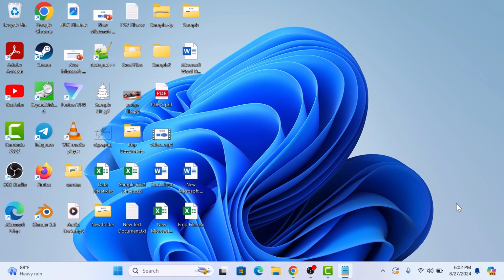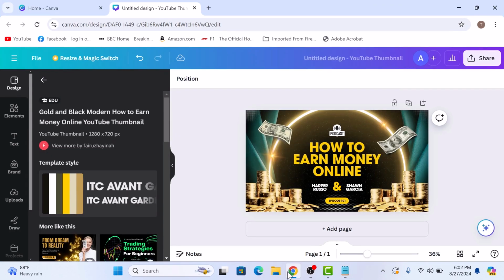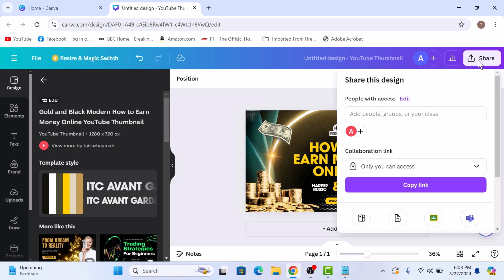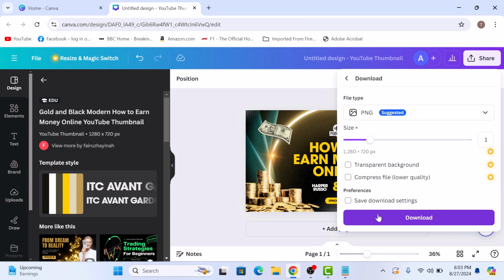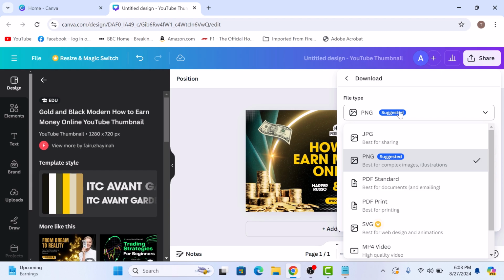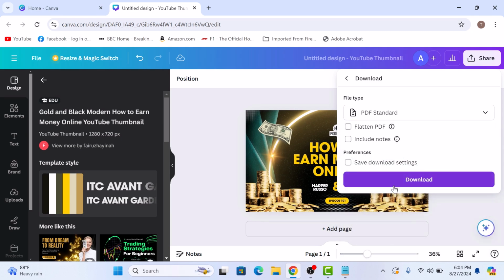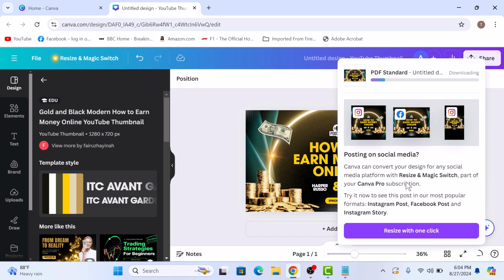How to Save Canva Design as PDF | Canva to PDF 2024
This video guides about how to download canva design as pdf file.

Saving Canva design as a PDF ensures you retain high-quality, print-ready files that are easy to share and maintain their formatting across different devices.

To learn how to save canva file as pdf, simply follow the step-by-step guide.

Here are the Steps to Download Canva as PDF File:

1. Open Canva design you want to save as pdf file.

2. Click on "Share" button at the top right corner of the screen.

3. Click on the "Download" button to open new set of options.

4. Click on the ""File Type" dropdown menu, and choose either "PDF Standard" or "PDF Print".

5. Once you've selected your preferred PDF type, Just click on the "Download" button.

Canva will process your design and, depending on the size, it might take a few seconds to a minute.

Once it's done, your PDF will automatically be saved to your computer's default downloads folder.

So thtat's how to save canva design as pdf.

Can you turn a Canva design into a PDF
Why can't i Download my Canva design as PDF
How to save canvas as PDF
How do I Download a Canva file to one PDF